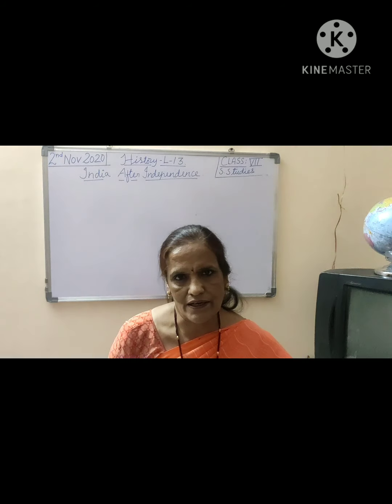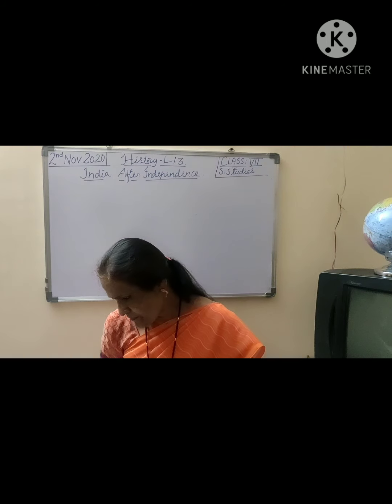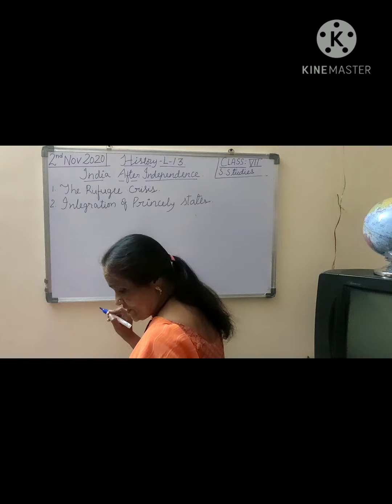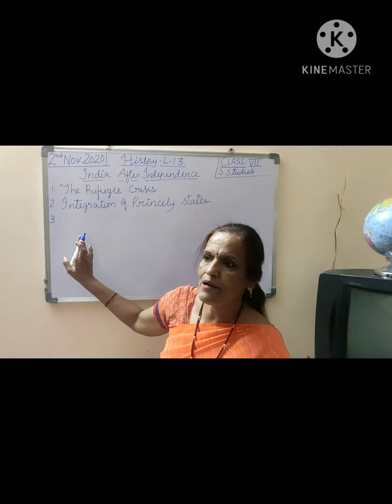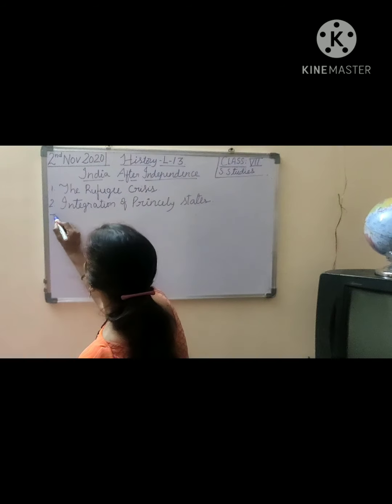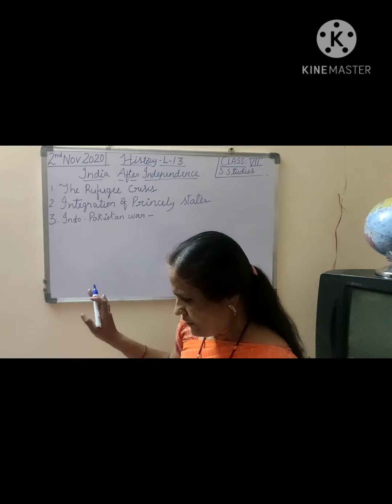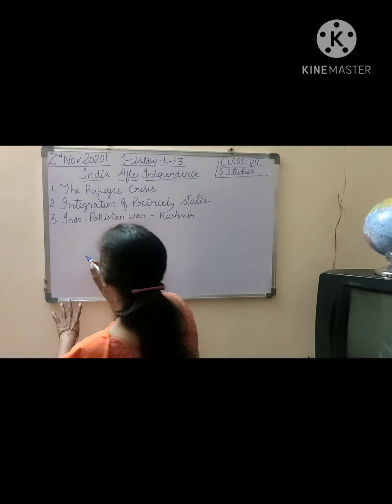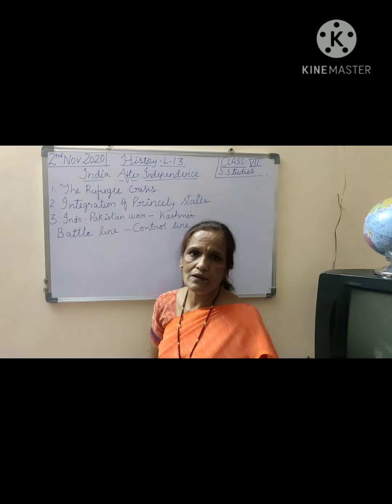CL 8 History L13 - part 1